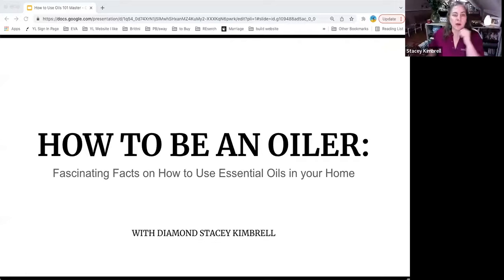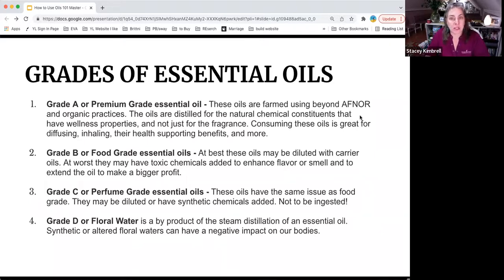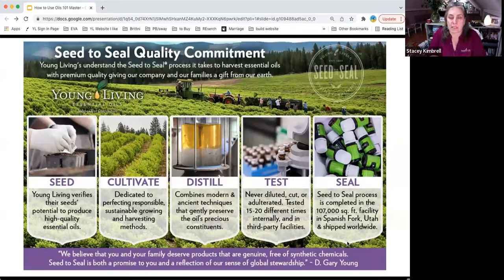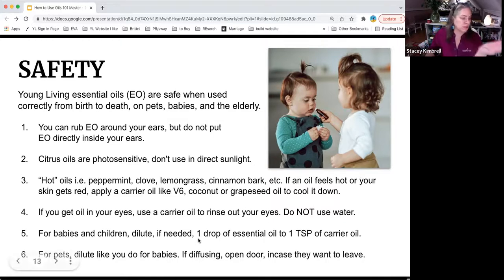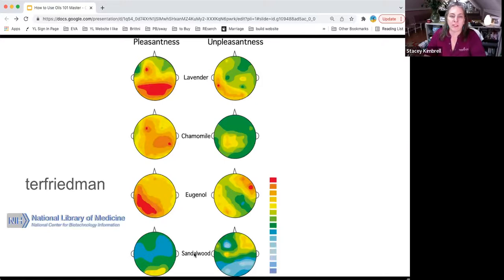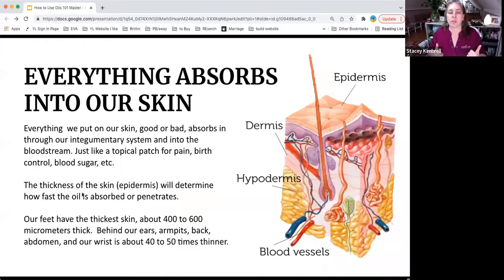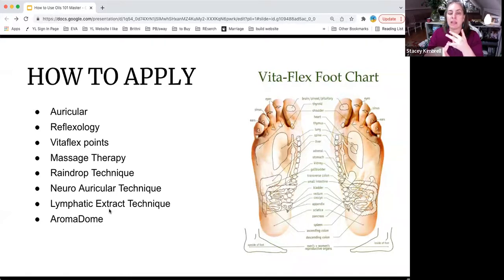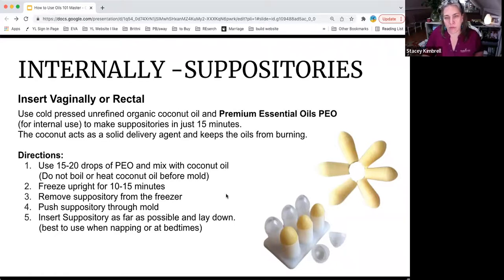How To Be An Oiler with YL Diamond Stacey Kimbrell